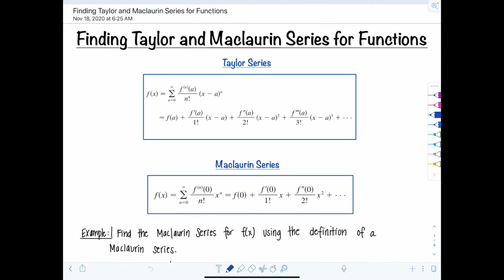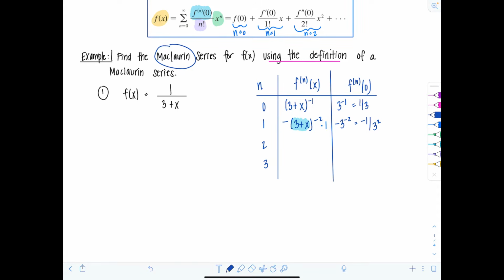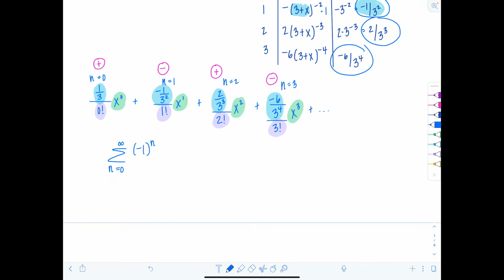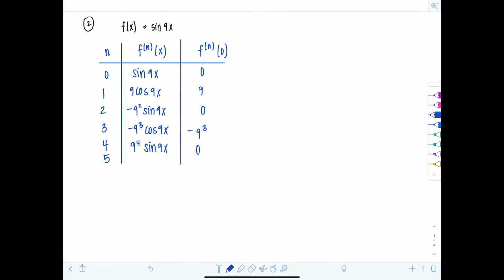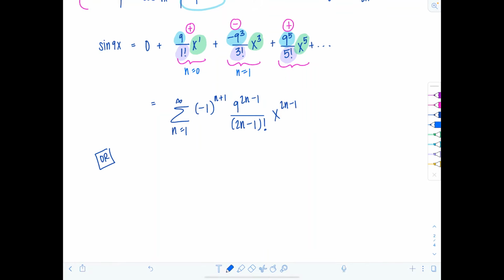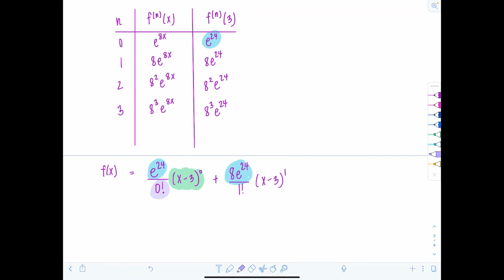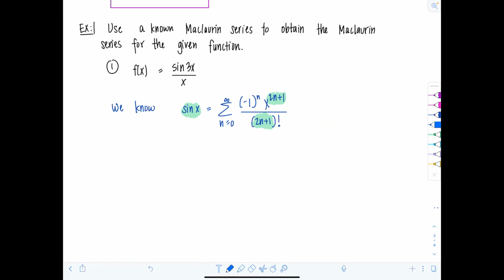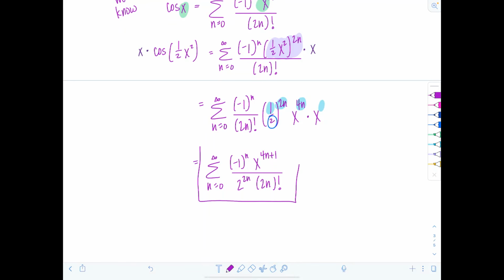Finding Taylor and Maclaurin Series for Functions (Calculus 2) | Math with Professor V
Examples applying the definition to find Taylor and Maclaurin series for functions, as well as how to manipulate known Maclaurin series for functions to find a representation for a new function. Step-by-step breakdown of the mechanics of the process so you can master this concept!

xoxo,
Professor V